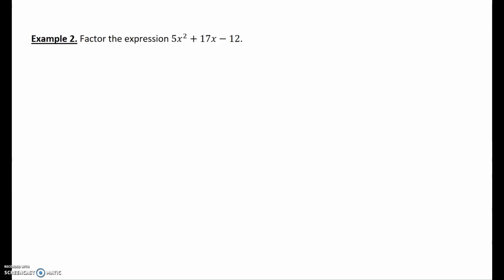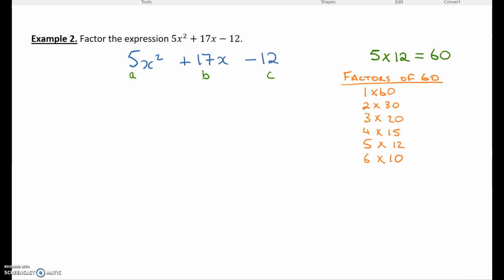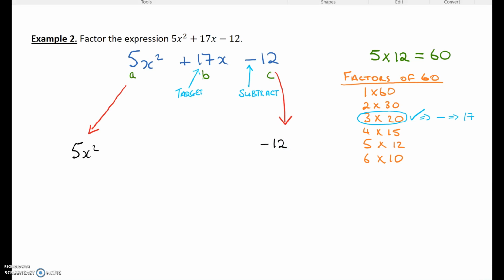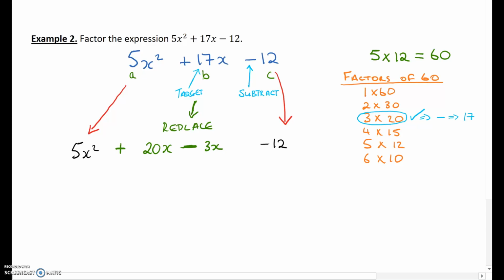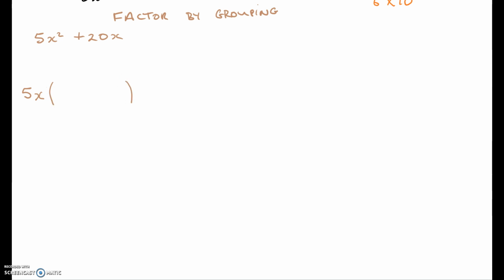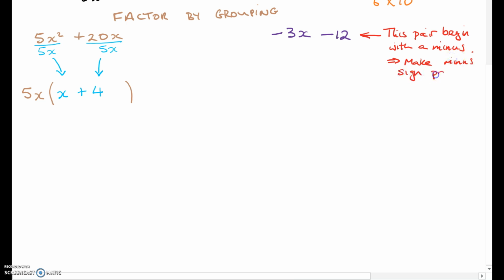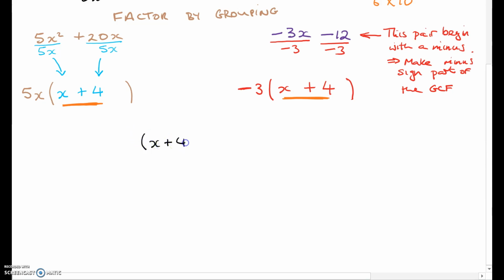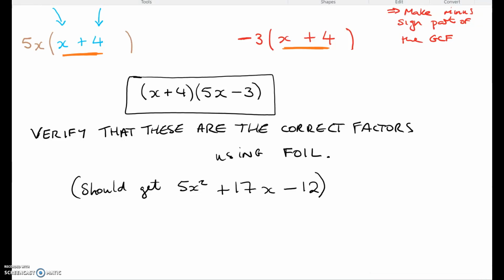Factoring Complex Trinomials, Example 2